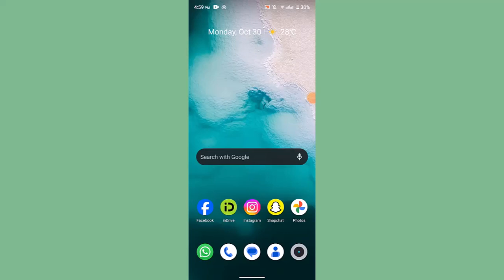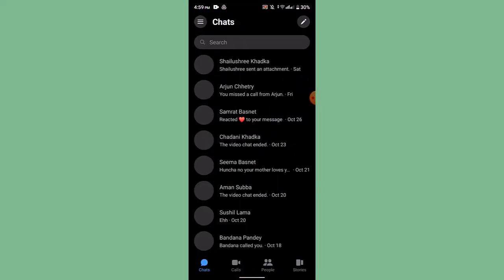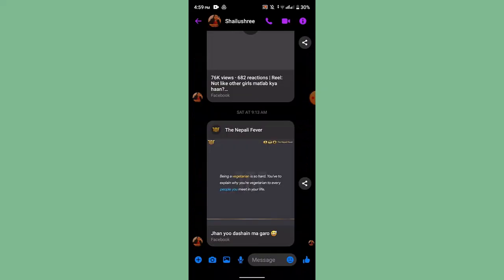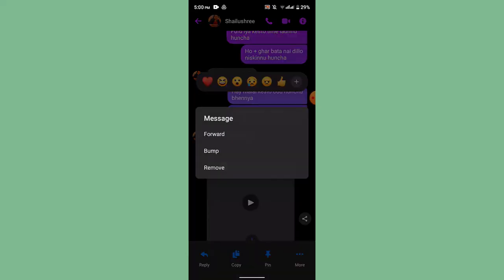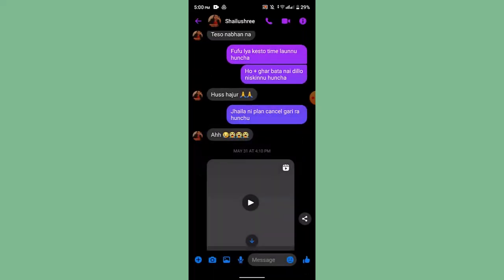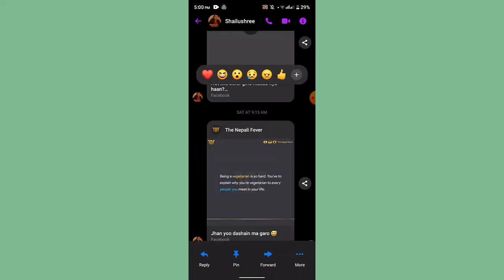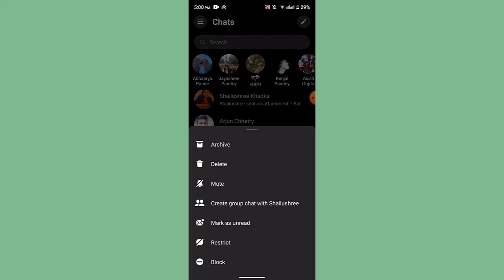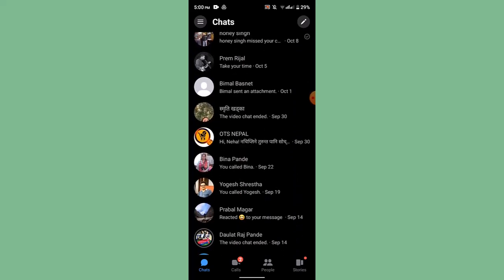How to Delete Messages on Messenger - Delete Facebook Messenger Messages !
This video guides you in an easy step-by-step process to delete messages on Messenger.

Chapters / Timestamps
0:00 Intro
0:16 Delete messages on Messenger
1:17 Outro